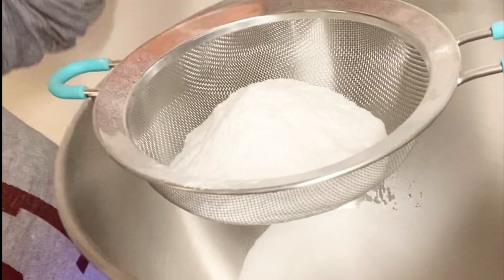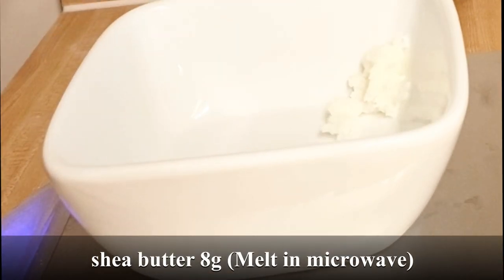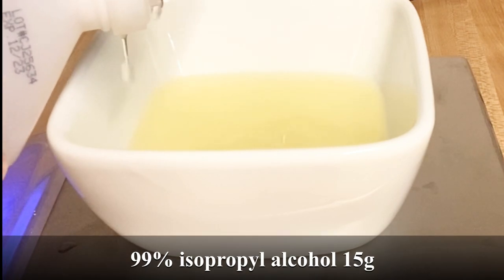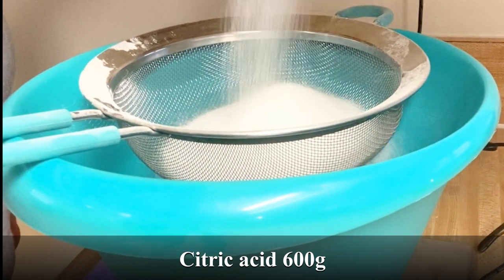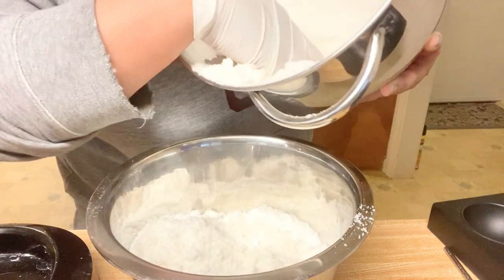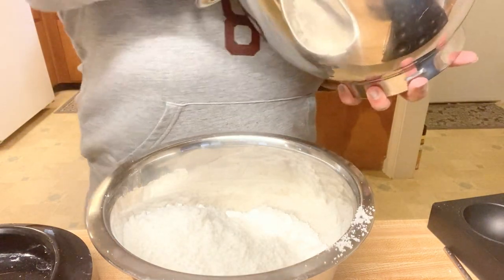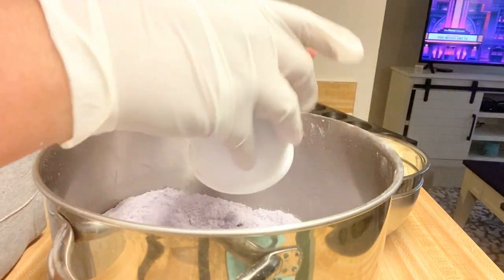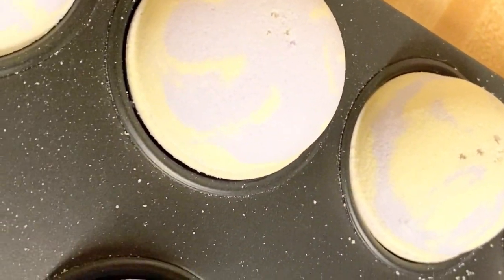Making Bath Bombs- High Humidity- with recipe and demo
On today's Video I show you one of the many ways I make Bath Bombs. I your like me and live in a high humidity area, I share my tips on how I keep my Bath Bombs from pre-activating.  Make Bath Bombs at home with my recipe.

💜 Print Recipe with Instructions 💜